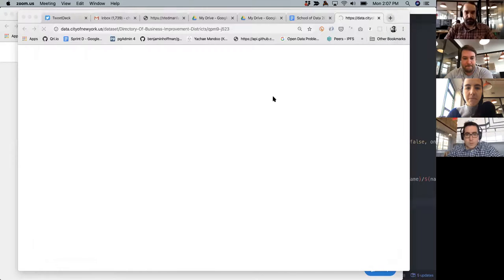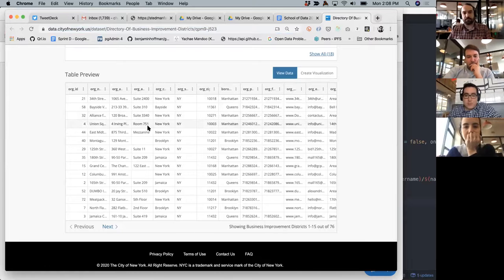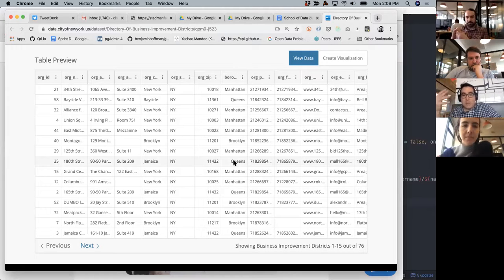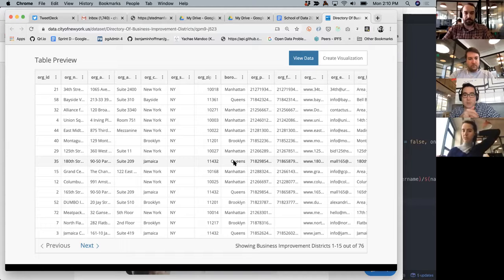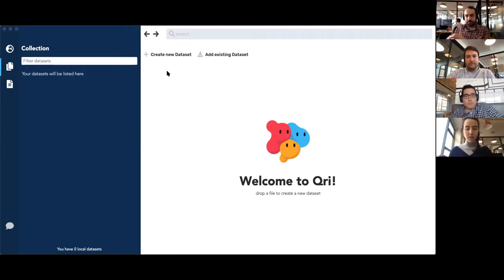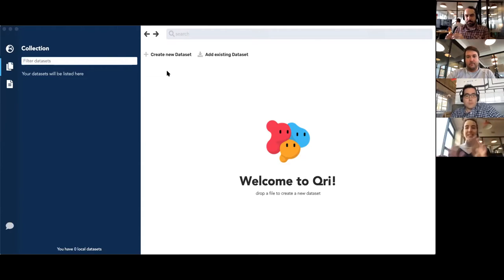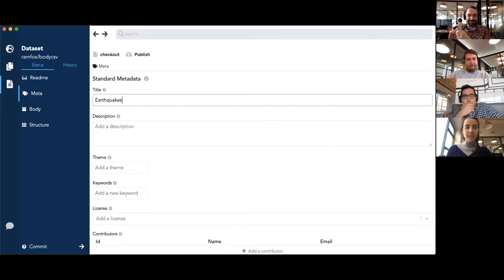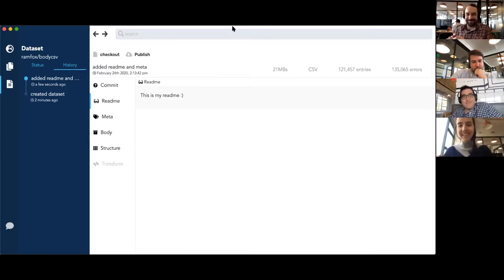Using Qri - 2/24/2020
1. (1:05) School of Data! In this video we preview the agenda of the workshop we'll be leading at School of Data (March 7th in NYC, tickets

2.   (4:48) On the coming release of Qri Desktop (due out this week, prior to School of Data event), you'll now be able to make edits to a dataset without ‘checking it out.’ Kasey demos.